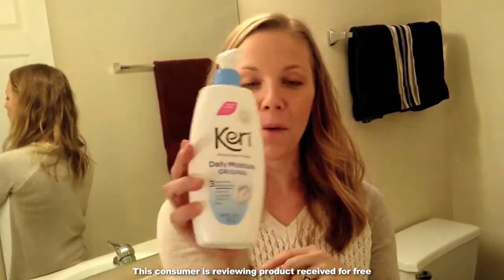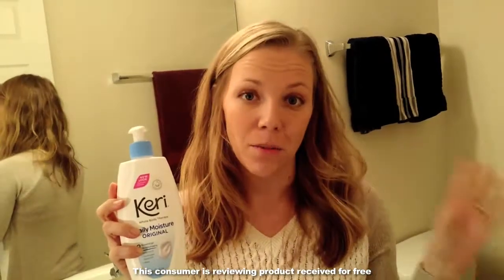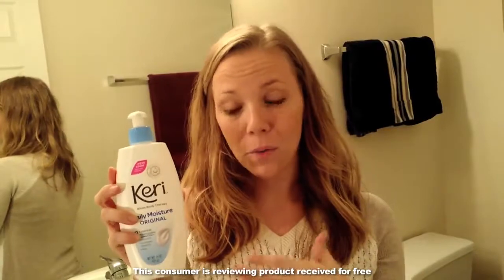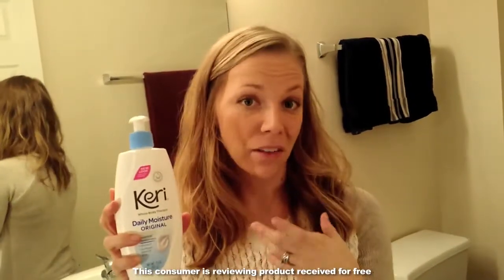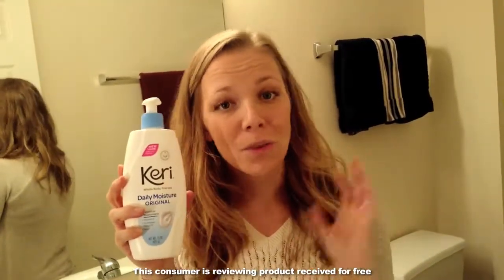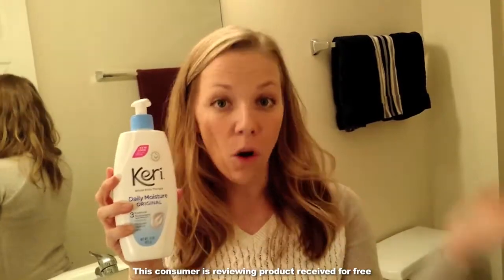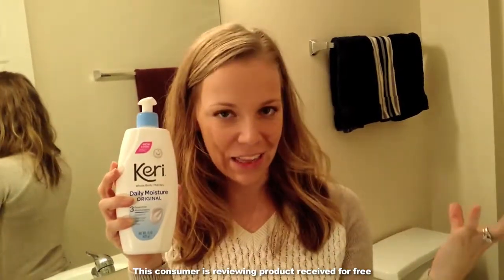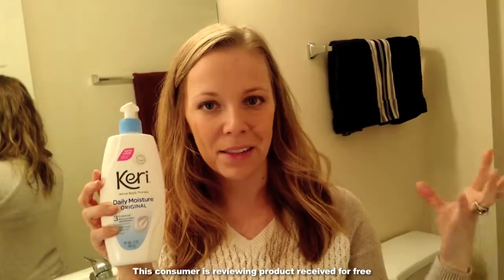DAILY MOISTURE ORIGINAL REVIEW 1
Keri® Original body lotion is a daily dry skin therapy combining 3 carefully selected moisturizers that deeply nourish to promote smooth and healthy looking skin. It provides continuous moisturization so your skin looks and feels its best from morning till night, making it an ideal daily moisturizer! For best results, apply all over your body to moisturize and prevent dry skin. Keri® lotions work best when applied directly after a shower or bath.